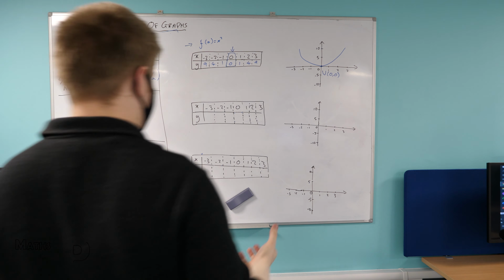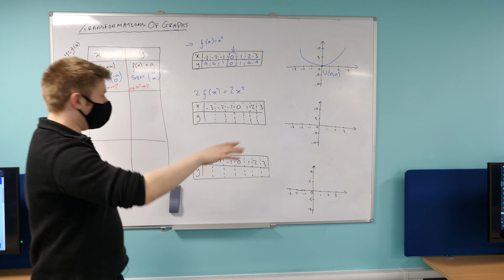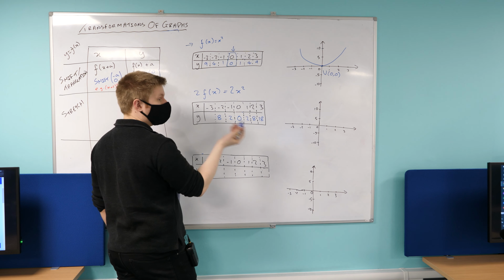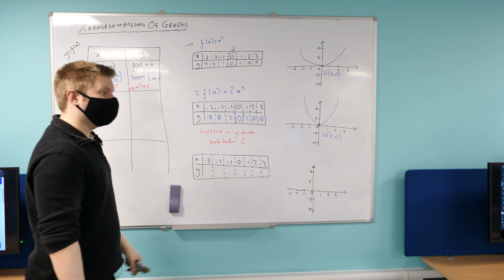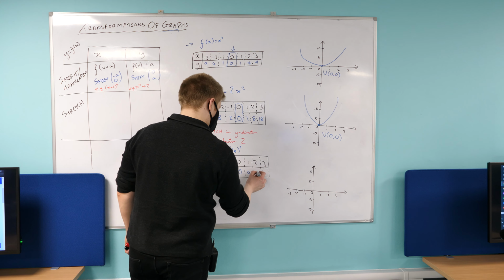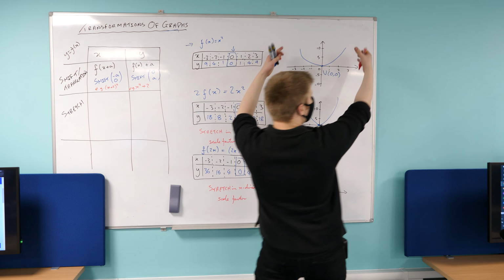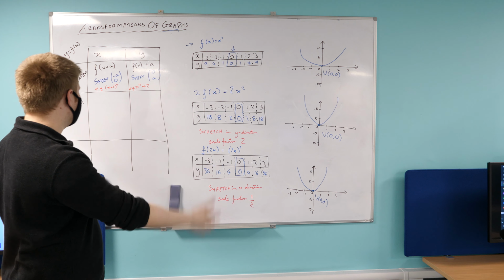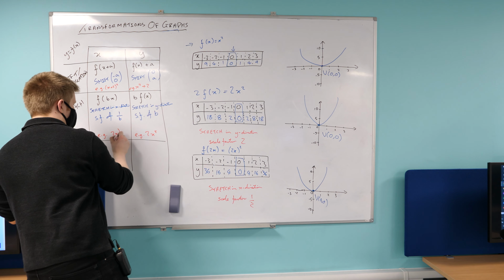Transformations of Graphs (3 of 4: Stretches)